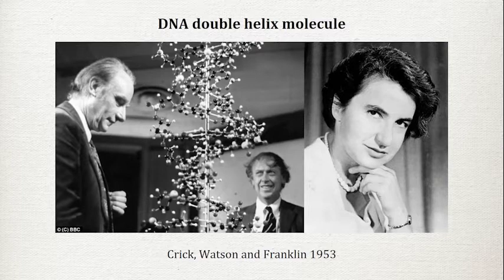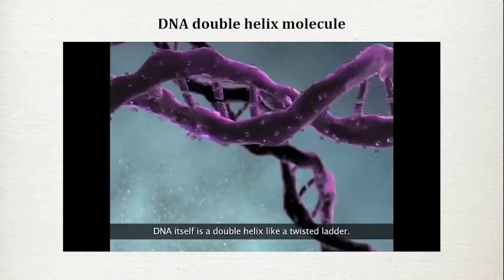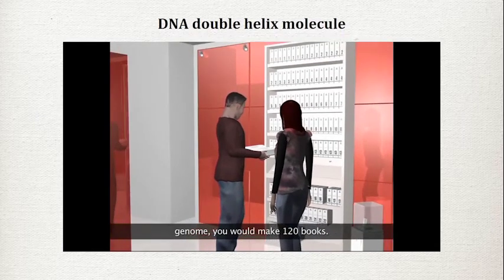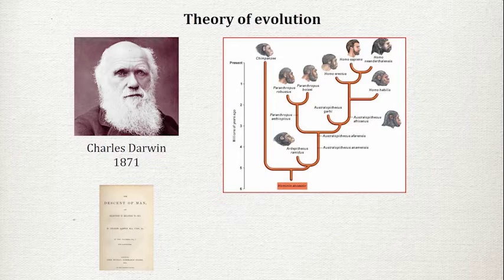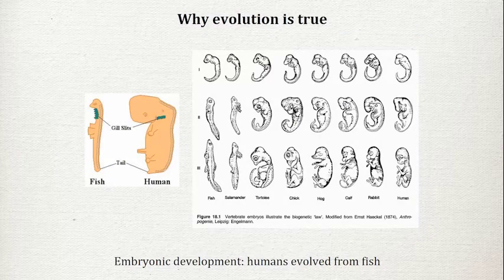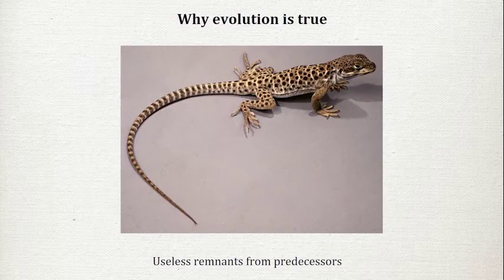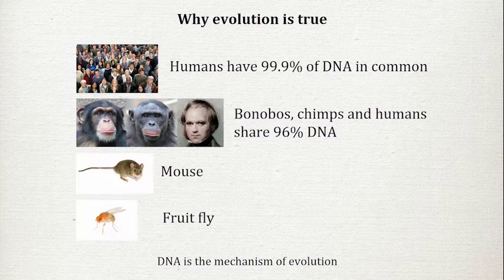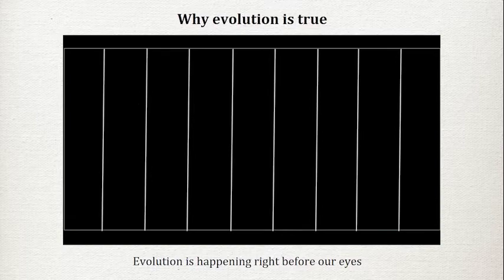Zeta2SciencePart3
The Zeta course is a Skeptic's guide to life, the universe and everything.

There are seven sessions: reasoning, science, belief, bias, morality, happiness, the future.

This is Part 3 of Session 2 on the Origin and Evolution of Life.

The course is free.

You can take the entire course at zetacourse.org.

There are quizzes, discussions and an online community.